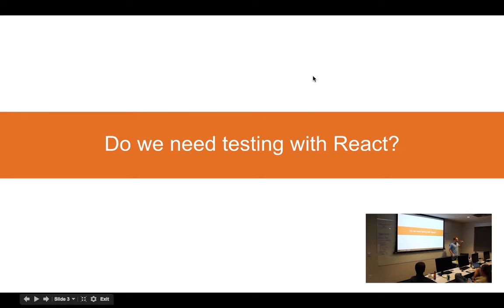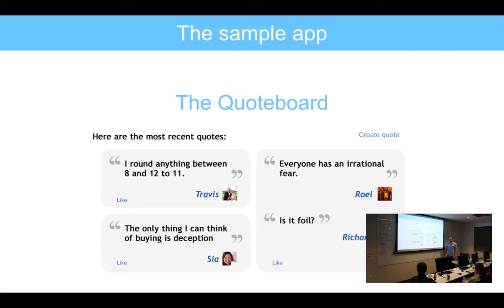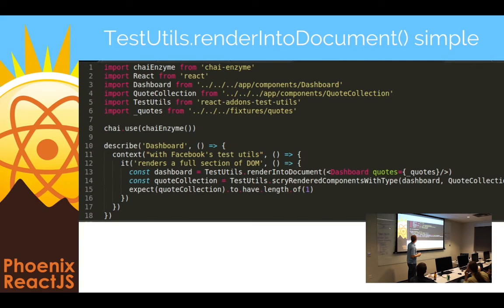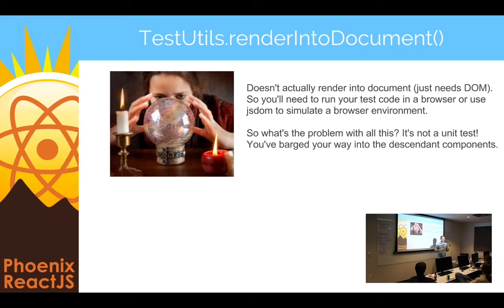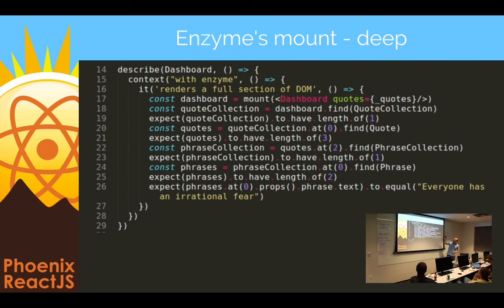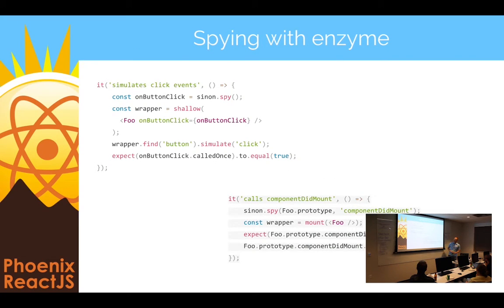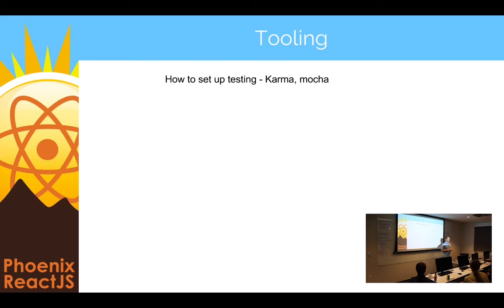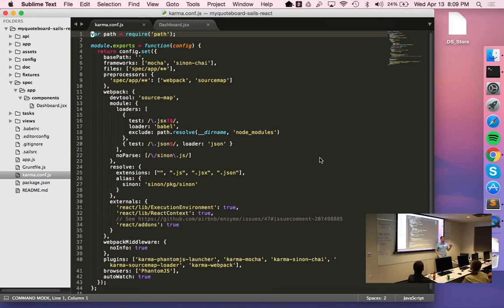Phoenix ReactJS Testing with Enzyme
A brief introduction to testing with Enzyme in ReactJS.

Table of contents:

1:20 - Do we even need testing
16:48 - Testing without Enzyme
34:49 - Testing with Enzyme
47:19 - Challenges
54:40 - Discussion